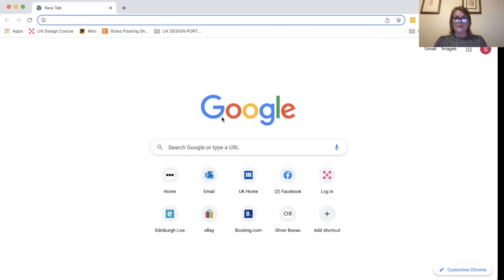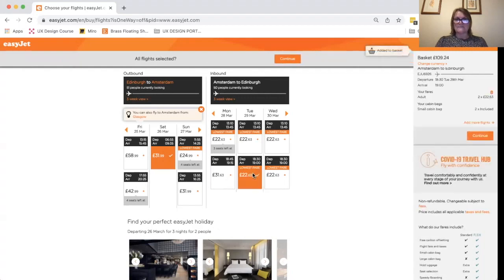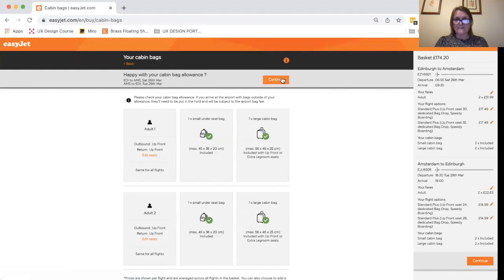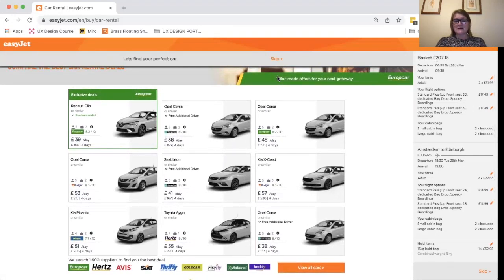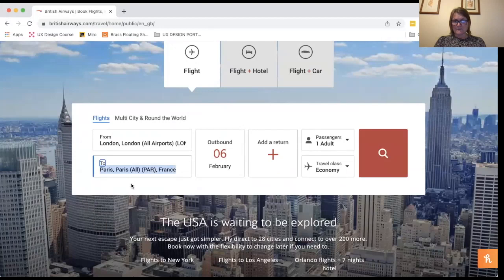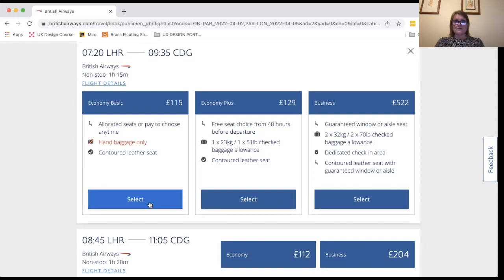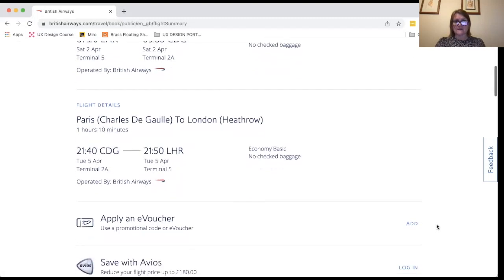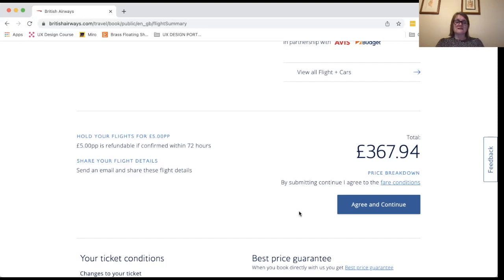Usability Test | UX Design Institute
UX Design Institute Usability Testing

Test 1 - EasyJet Airline
Test 2 - British Airways